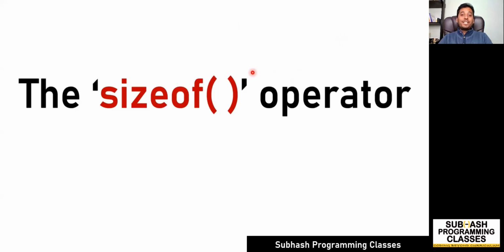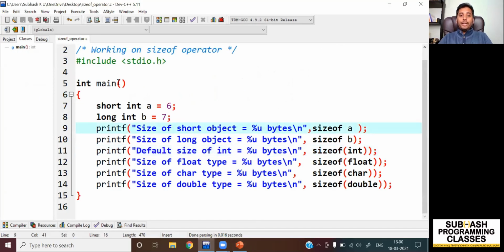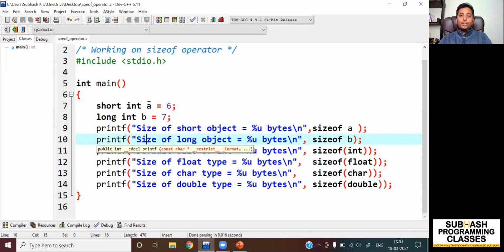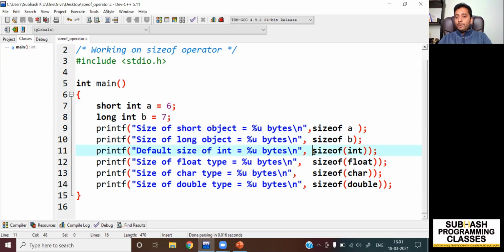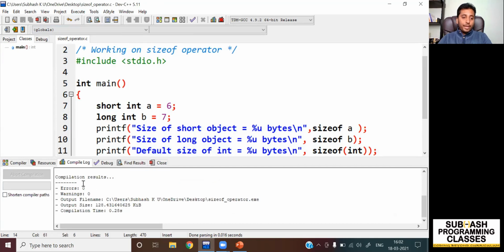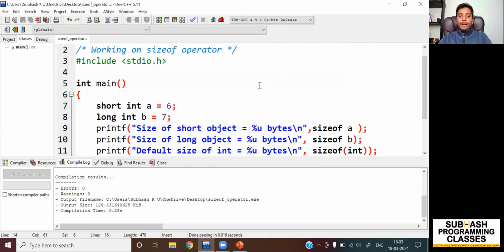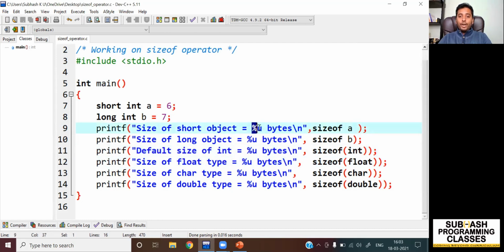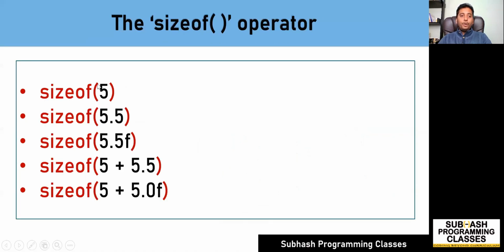Sizeof Operator In C | Lesson-25 | Learn C Programming From Subhash K U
In this video, we'll be learning everything about sizeof operators in detail.

To be a part of our exclusive community on Telegram who are following this C programming series with you, make sure you click on the link below and join our Telegram Channel.